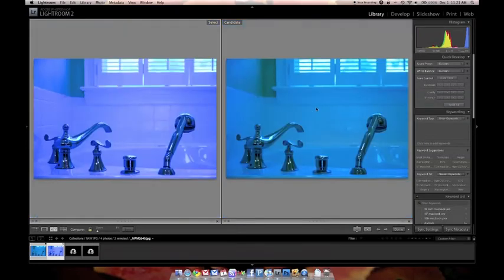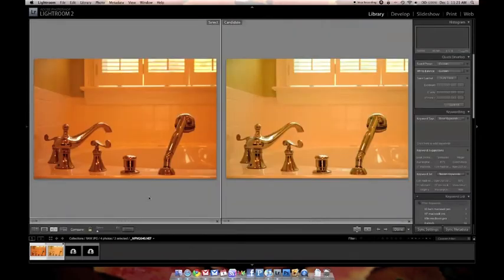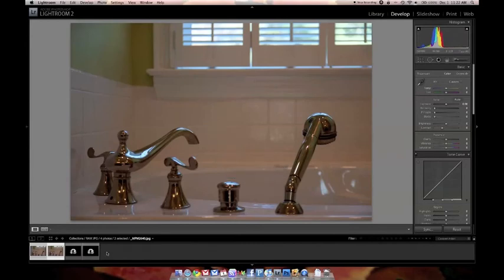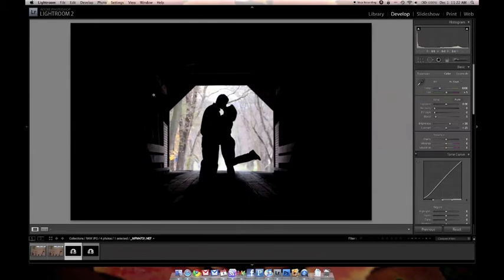Real Estate Photography Podcast: Episode 120 - RAW Tip #1